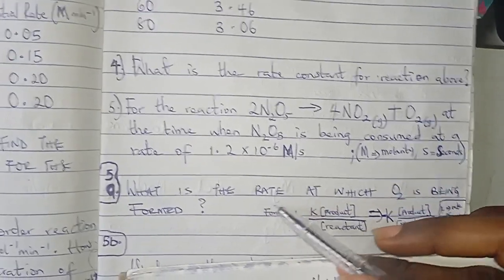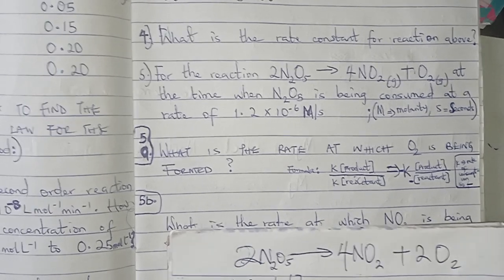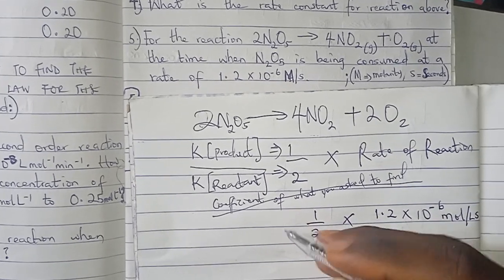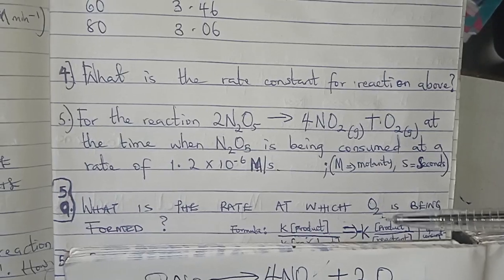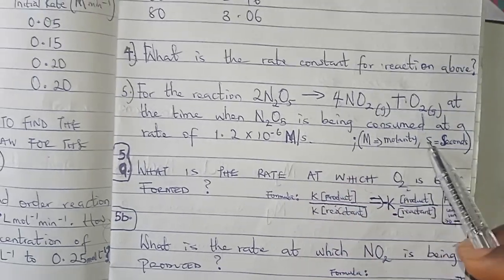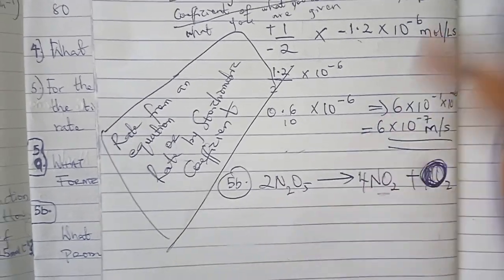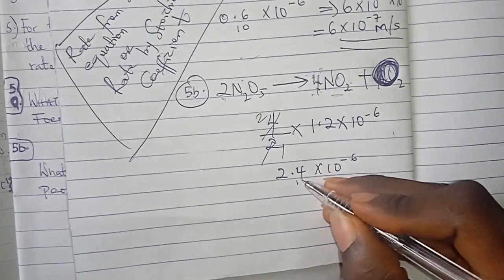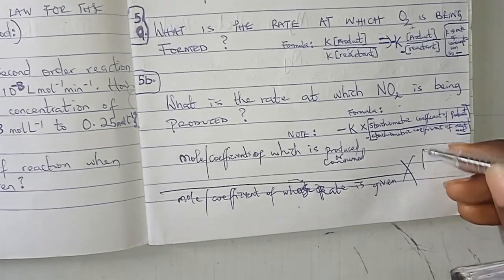Chemical Reaction Kinetics Problems Part 2: Rate by Stoichiometric Coefficient...